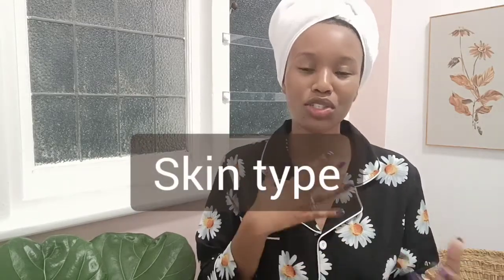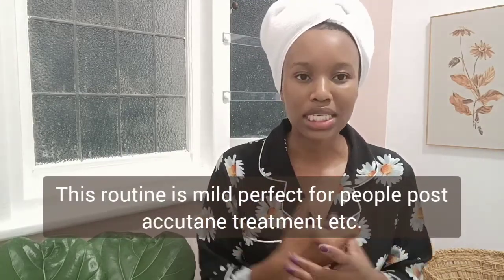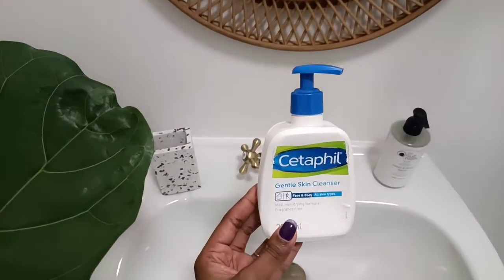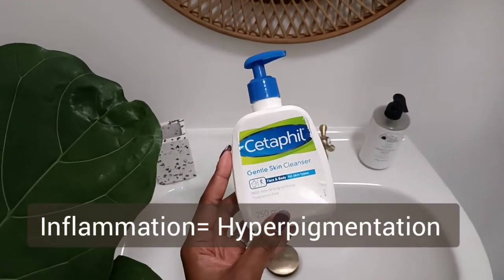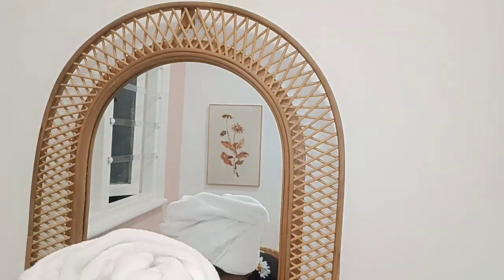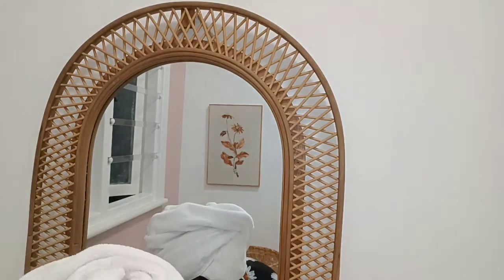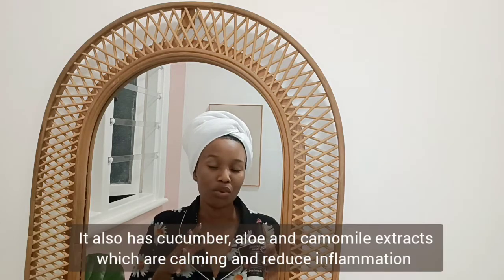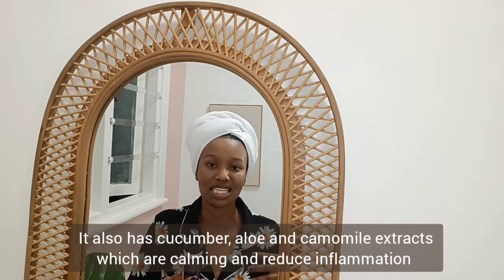Maintenance routine for hyperpigmentation, perfect post accutane treatment| Dr. Ann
In this video I touch on products I've been using to target hyperpigmentation and inflammation. It is not only realistic but affordable skincare. The products are mild and forcus on hydrating the rskin and repairing skincare barrier. Do comment your experience of these products and how they treated you if you've tried any of them.